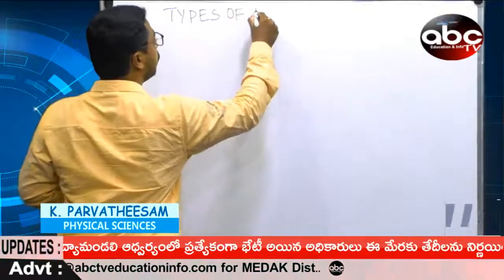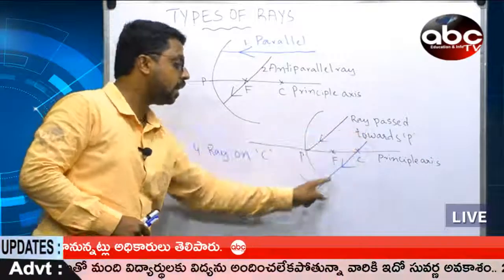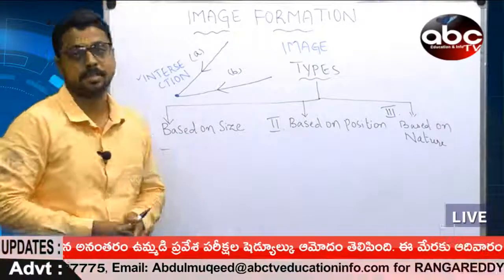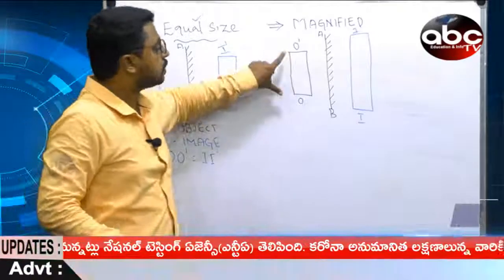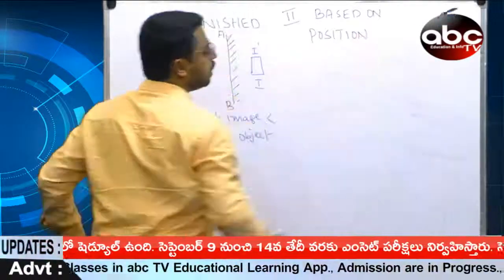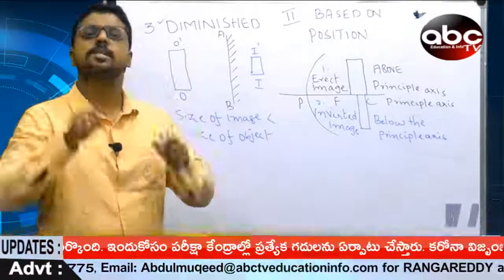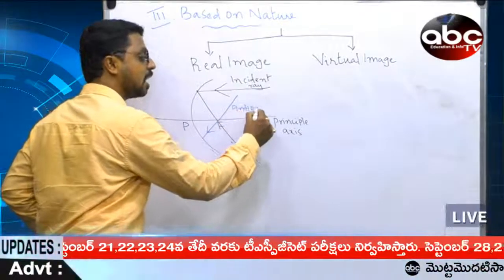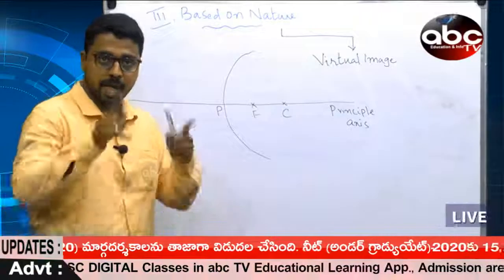abc TV || SSC Digital classes || 08-09-2020 || Phy. Sciences